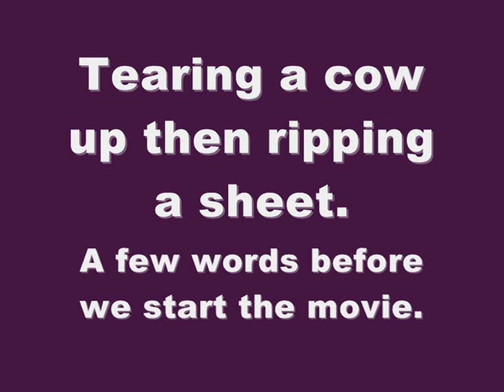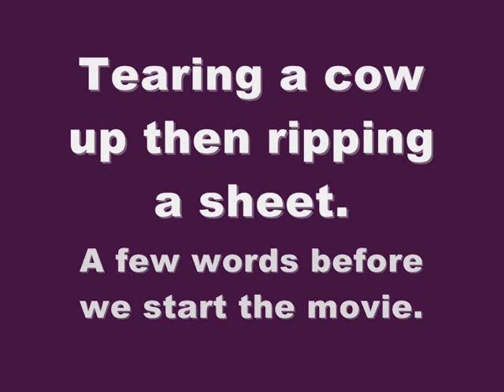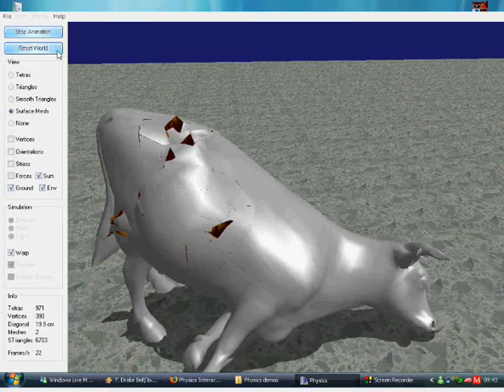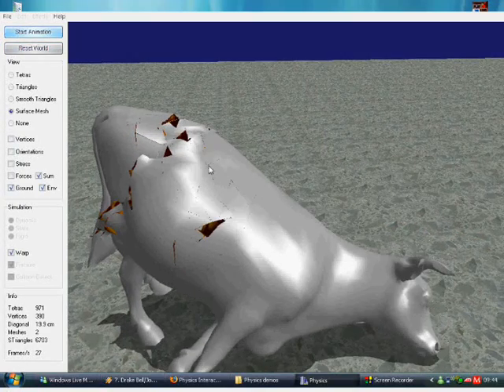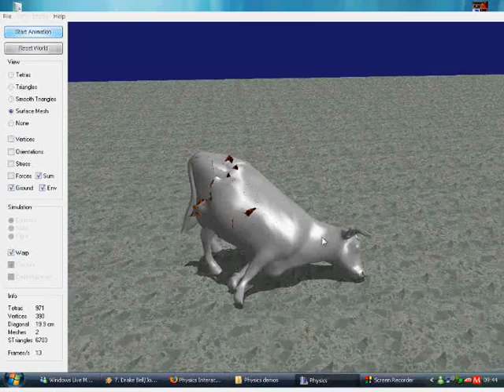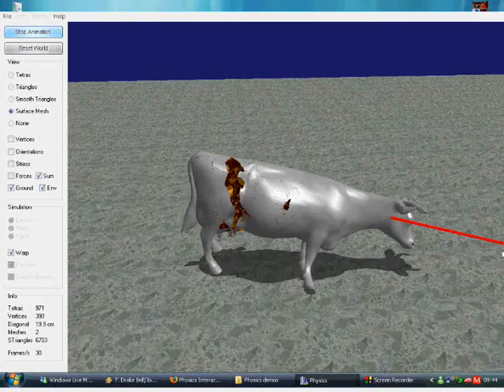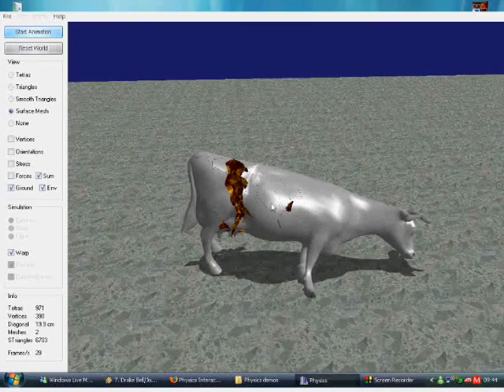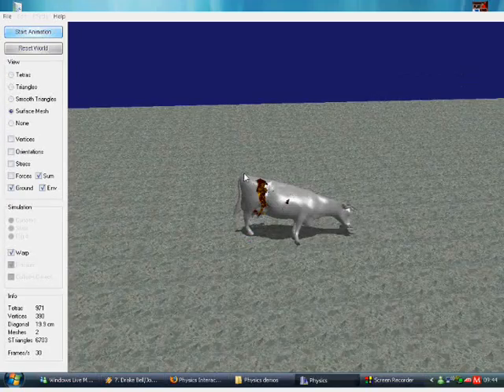Physics test 1.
Just ripping a cow and a plastic sheet up.